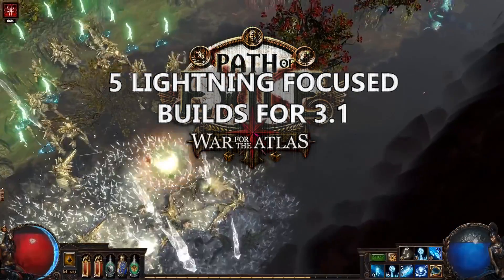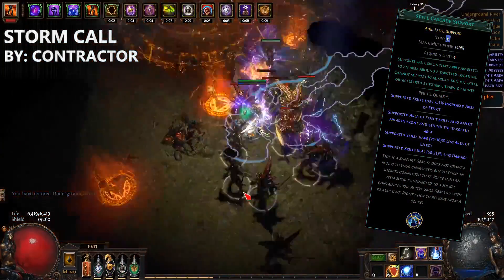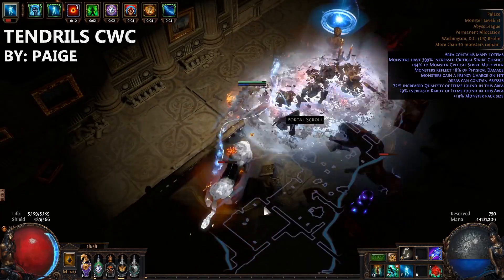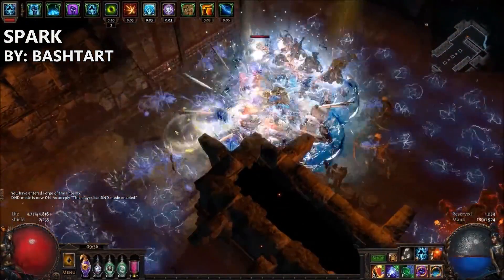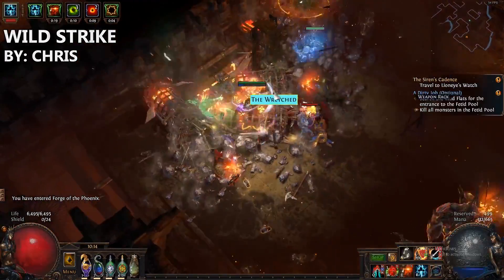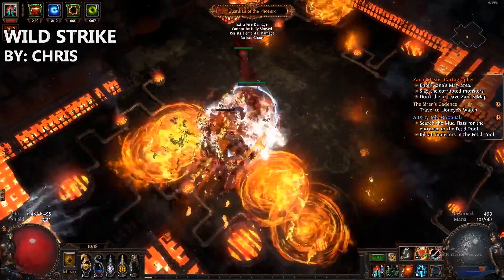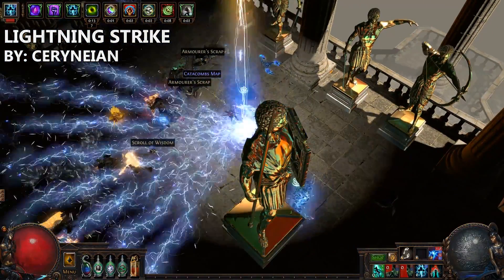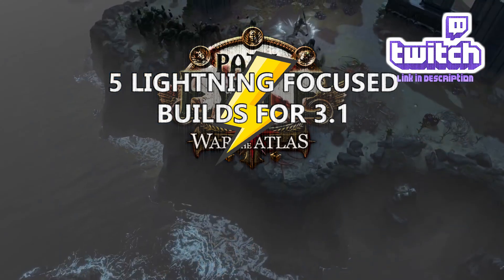PoE 3.1 Builds - 5 Solid Lightning Focused Builds & Guides for War for the Atlas (2018)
In this Path of Exile 3.1 Builds video I showcase 5 solid Lightning Focused builds, that each has a linked build guide to them below.

Build Number 1:

Contractor’s Crit Storm Call, Spell Cascade Inquisitor.

Build Number 2:

OhhPaige’s Budget Friendly CWC Lightning Tendrils.

Build Number 3:

Bashtart’s Spark Inquisitor.

Build Number 4:

Chris’s Wild Strike, Instant Leech Budget Build – All Content Done!

Build Number 5:

Ceryneian’s Lightning Strike – All Content Viable

Build Number 6:

Enki’s Arc Beginner & Solo-selffound Friendly Elementalist.

My YouTube & Stream Gear: (Updated December 2018)

Buy Games At Amazing Prices & Support Charity

About the game:

Path of Exile - War for the Atlas is a free-to-play online action role playing game (ARPG) for PC and Xbox under continued development by Grinding Gear Games, with Chris Wilson in charge as lead developer.

PoE is about character progression/development. You start at level 1, weak and with no gear. By killing monsters, bosses and progressing the story-line you will gain experience, level up, find rare and unique weapons and armors and steadily become more and more powerful, with the ultimate goal of becoming unstoppable and beating the endgame, including the Guardians, The Shaper and the Elder.

There are 7 core classes in Path of exile. 6 of these classes each have 3 Ascendancy class specializations (sub classes). The remaining, the scion, have 1 ascendancy class.

Ascendancy classes:

Templar: Inquisitor, Hierophant & Guardian
Witch: Necromancer, Elementalist & Occultist
Shadow: Assassin, Trickster & Saboteur
Ranger: Pathfinder, Raider & Deadeye
Duelist: Slayer, Gladiator & Champion
Marauder: Berserker, Juggernaut & Chieftain